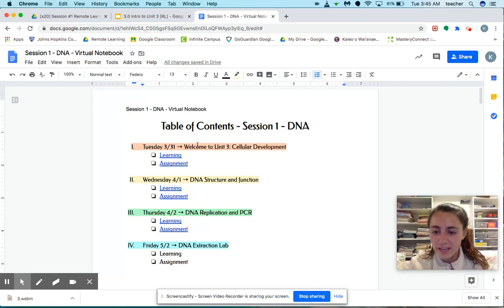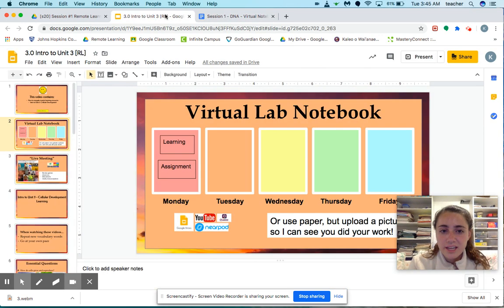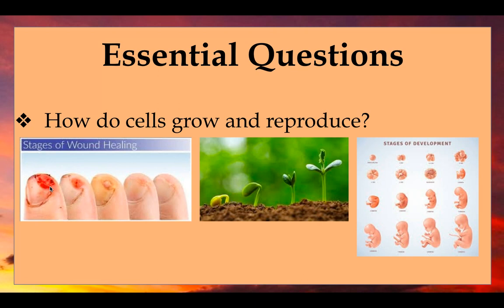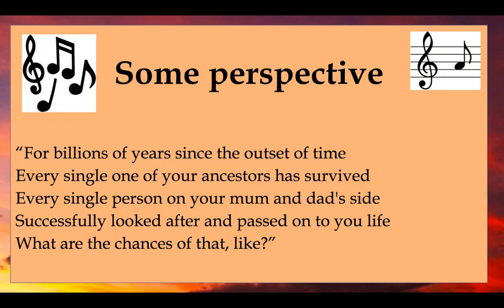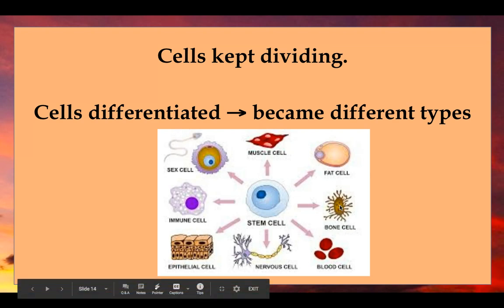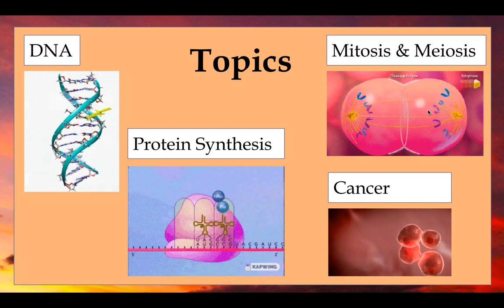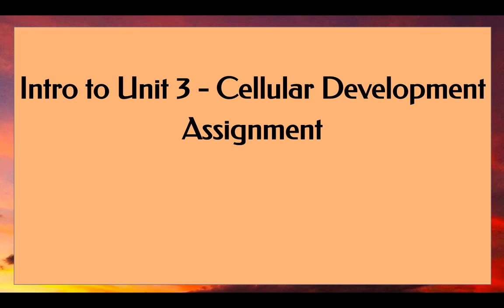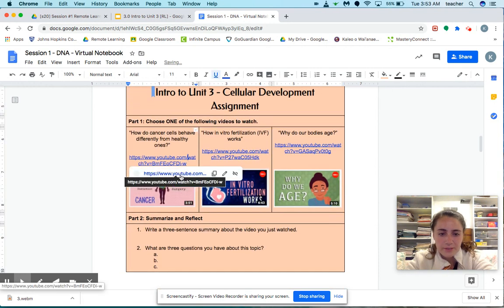3.0 Intro to Unit 3